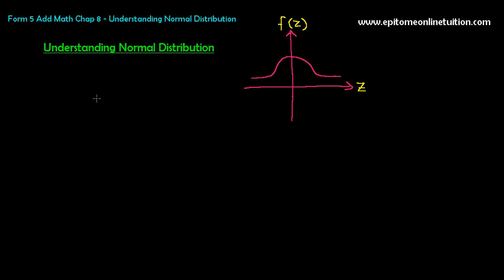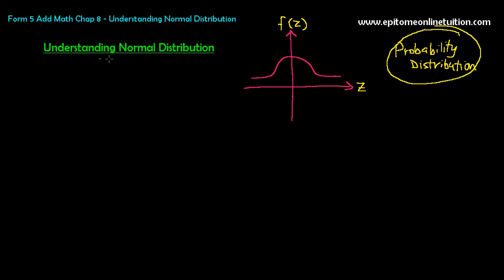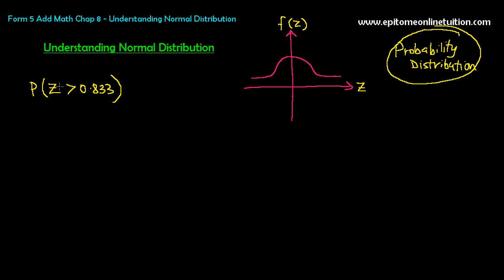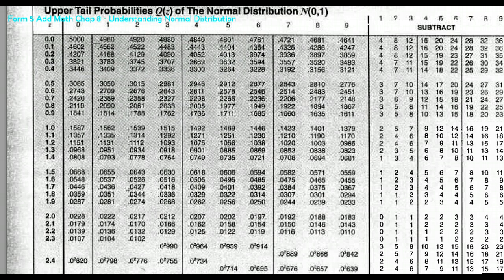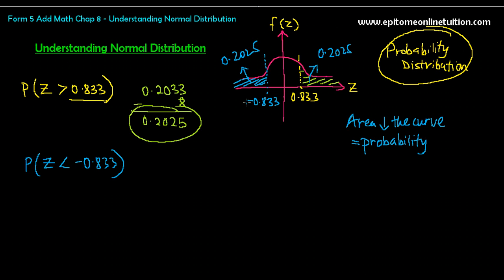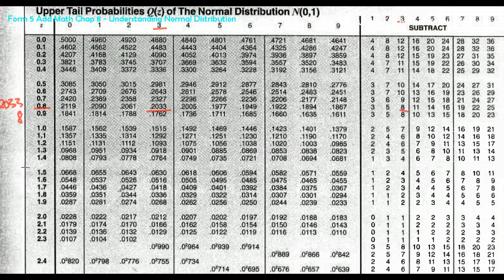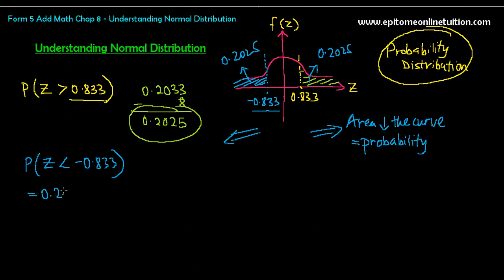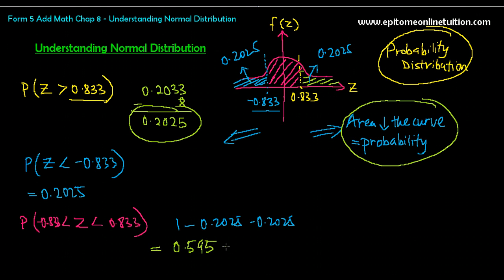SPM Add Math - Understanding Normal Distribution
SPM Add Math - How to read the Normal Distribution Table